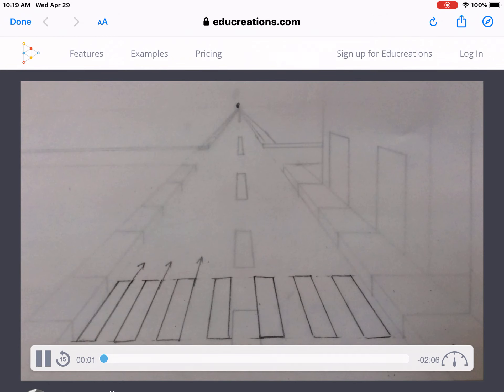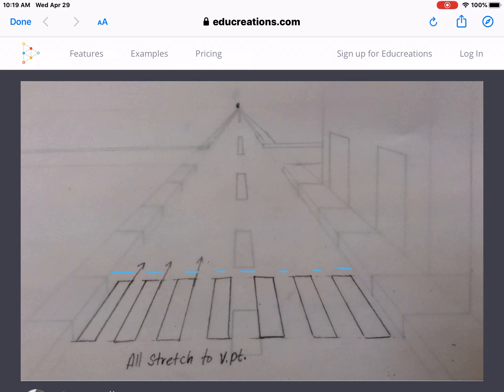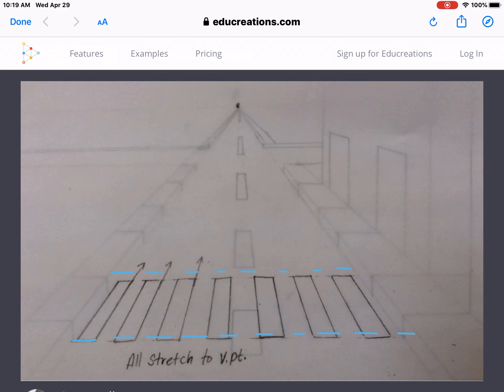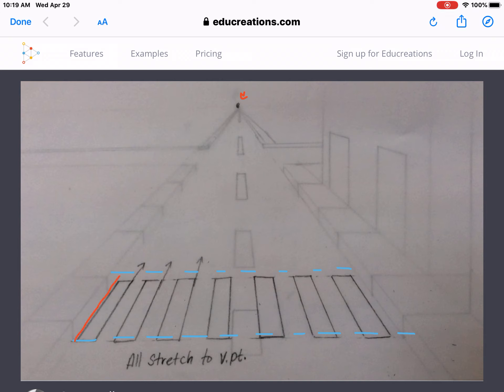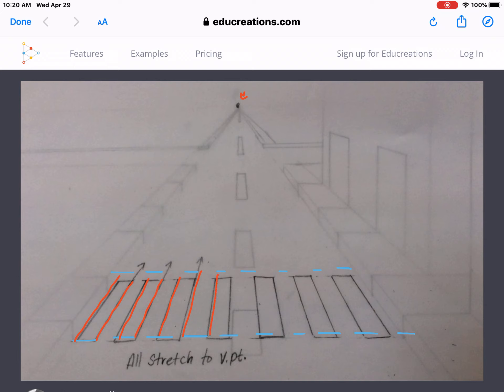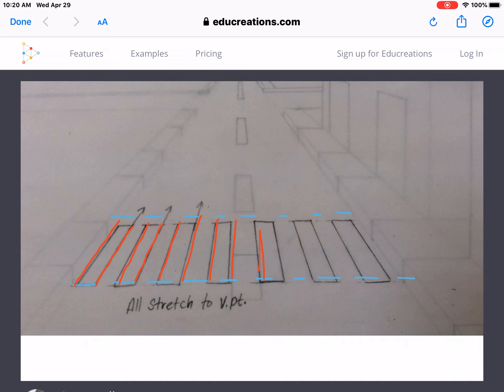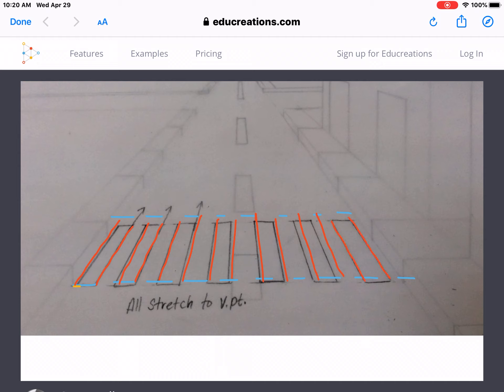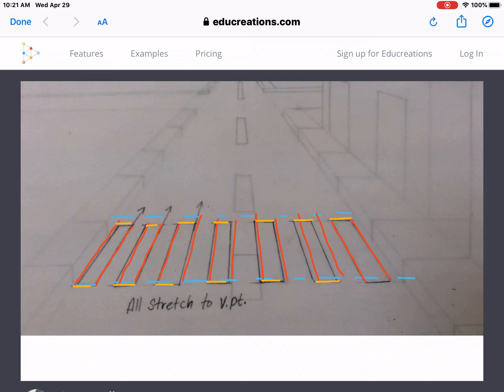Drawing a crosswalk